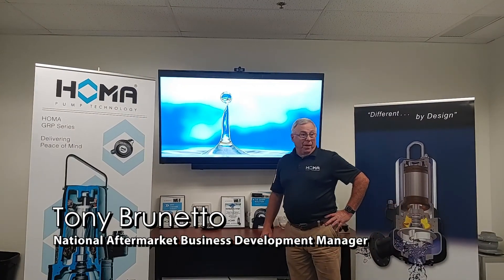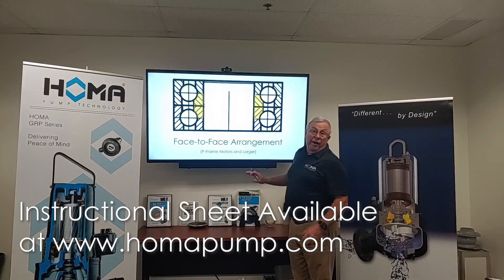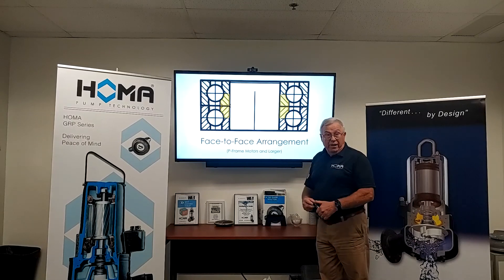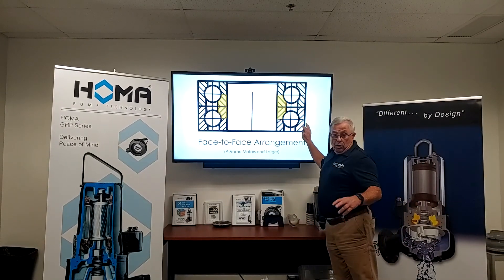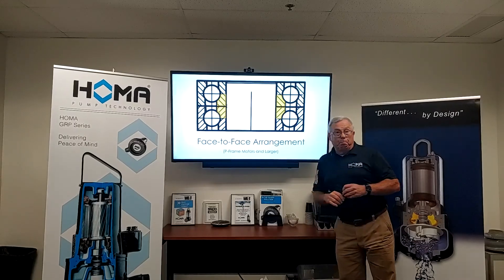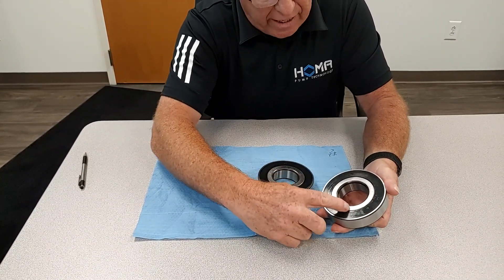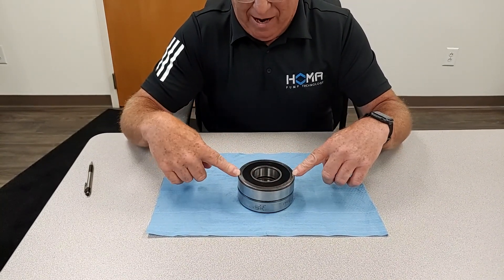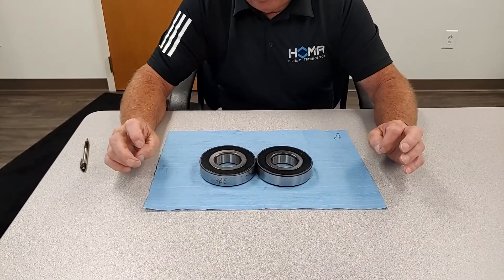Tandem Lower Bearing Installation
In this instructional video, National Aftermarket Business Development Manager, Tony Brunetto, will show the correct orientation for installing tandem lower bearings in a pump.